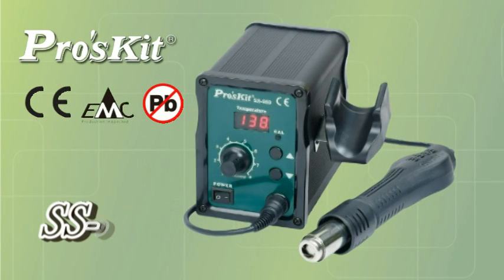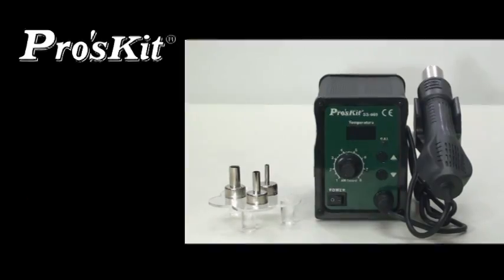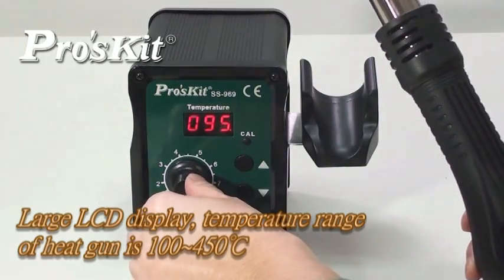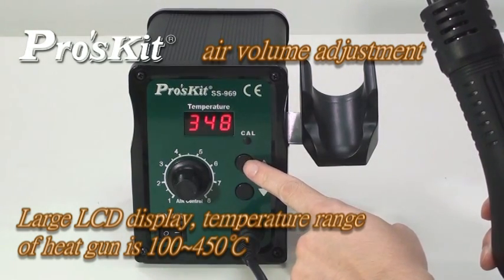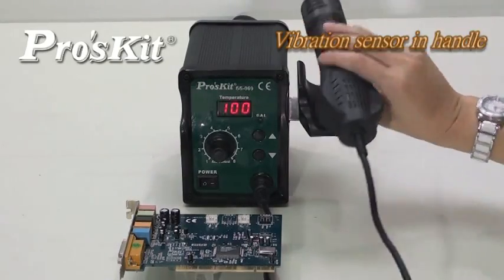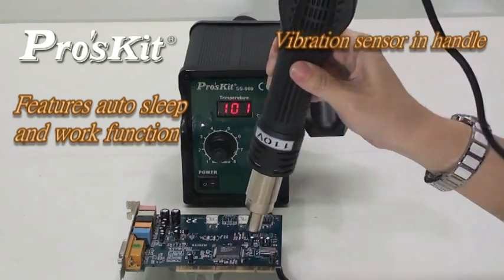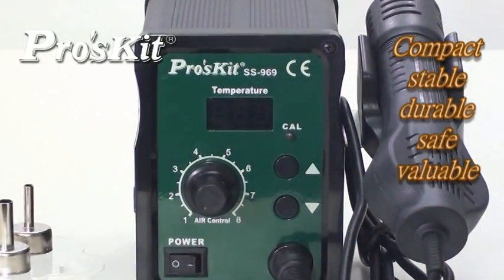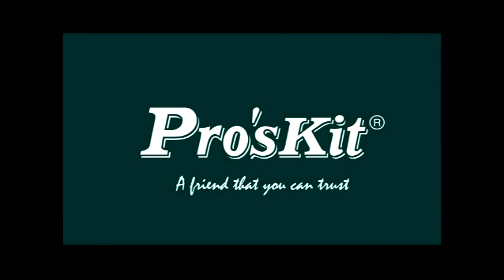知名品牌寶工/宝工 Pro'sKit- SS-969 - SMD Rework Station